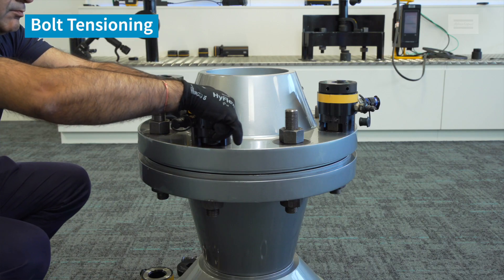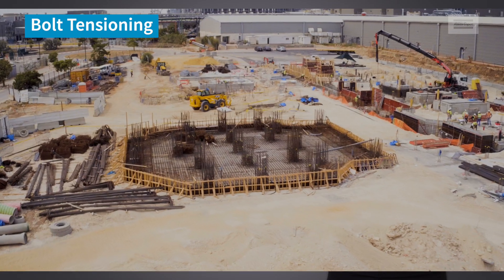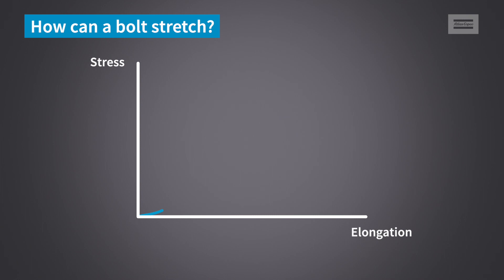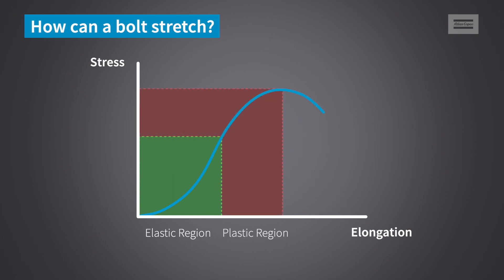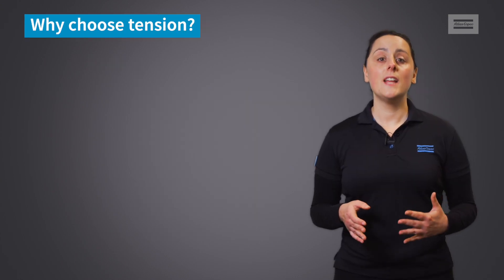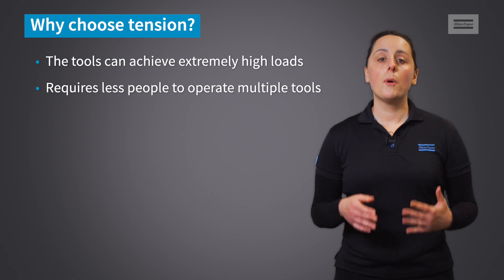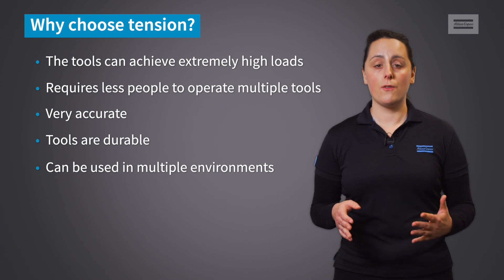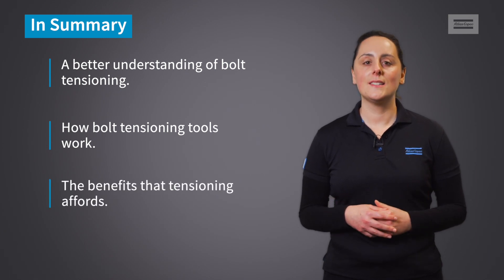What is bolt tensioning? | Bolting Academy 1.0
Proposal and technical support engineer Sophie Weston goes through the basics of what bolt tensioning is. She looks into how the bolt is tightened to the benefits of bolt tensioning compared to other methods.